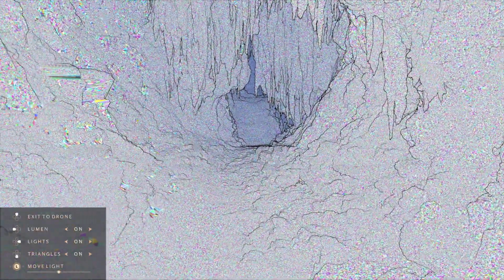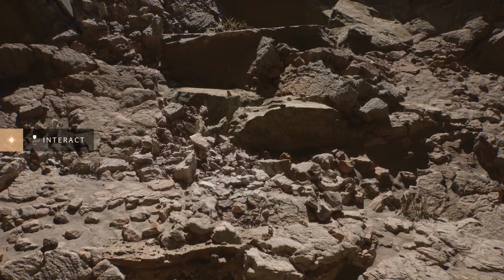Unreal Engine 5 Revealed on PLAYSTATION 5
Unreal Engine 5 empowers artists to achieve unprecedented levels of detail and interactivity, and brings these capabilities within practical reach of teams of all sizes through highly productive tools and content libraries.

Join Technical Director of Graphics Brian Karis and Special Projects Art Director Jerome Platteaux (filmed in March 2020) for an in-depth look at "Lumen in the Land of Nanite" - a real-time demonstration running live on PlayStation 5 showcasing two new core technologies that will debut in UE5: Nanite virtualized micropolygon geometry, which frees artists to create as much geometric detail as the eye can see, and Lumen, a fully dynamic global illumination solution that immediately reacts to scene and light changes.

Also present in the demo are next-gen features already available in Unreal Engine 4.25, such as Niagara VFX improvements, Chaos physics and destruction, animation system enhancements, and audio advancements. Unreal Engine 4.25 also includes support for next-gen consoles.